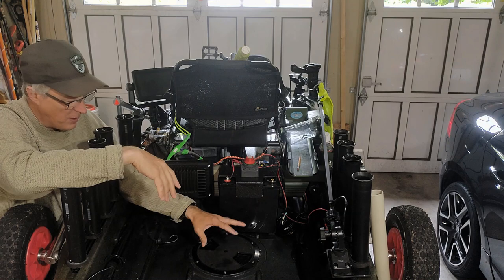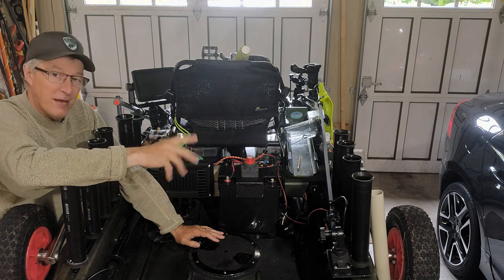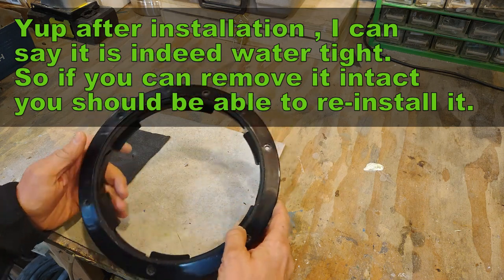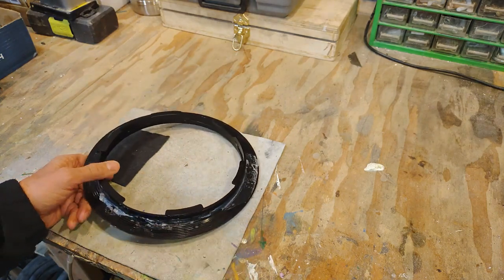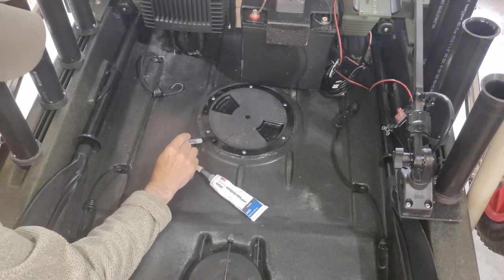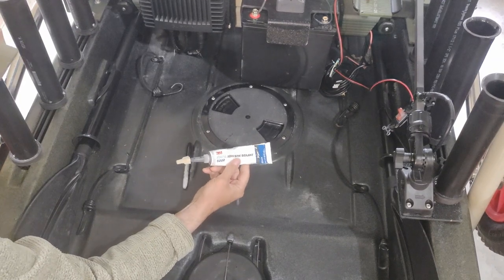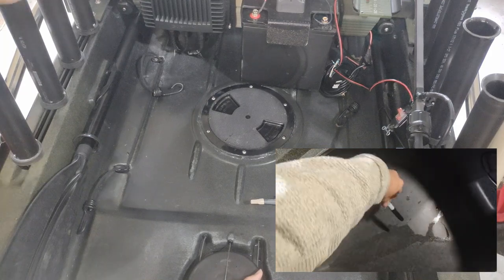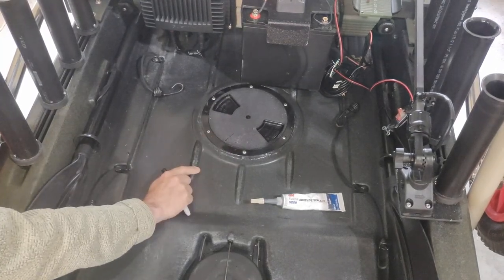Native Titan Rear Hatch Repair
Native Titan 10.5 Kayak, Rear Hatch leaking failure fixed. The hatch that comes on the Kayak is perfectly function no need to go buy a new Hobie hatch if you can remove the existing one. the leakage is typically happening due to poor installation methodology and not because the hatch it's self is failing.